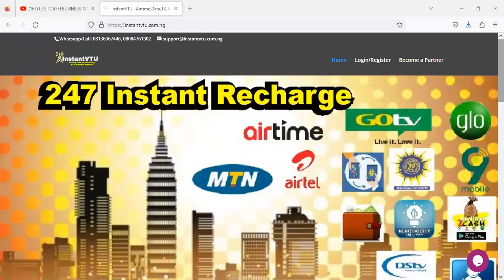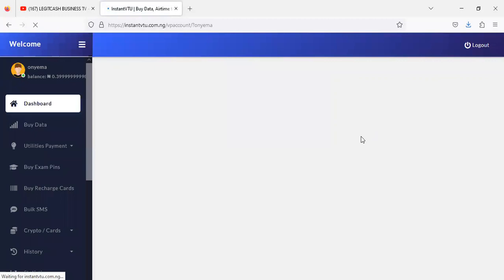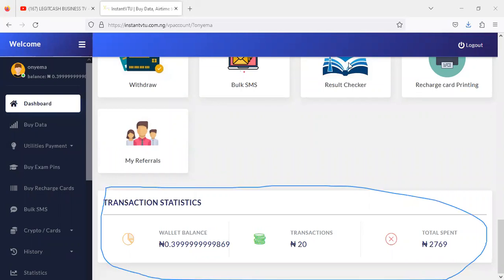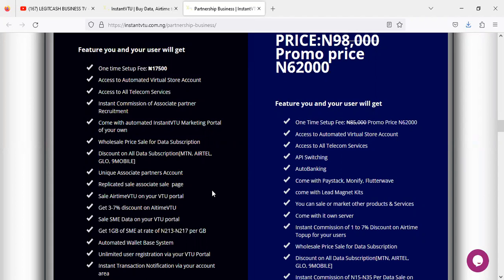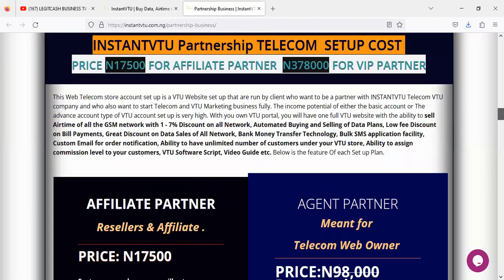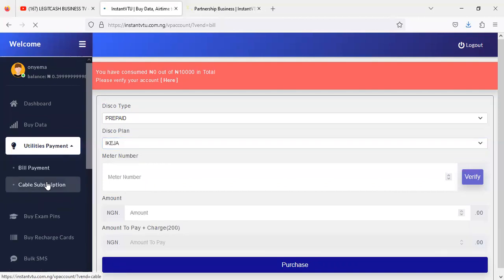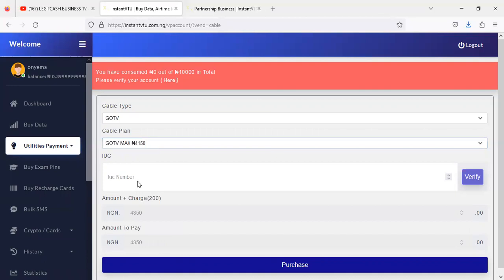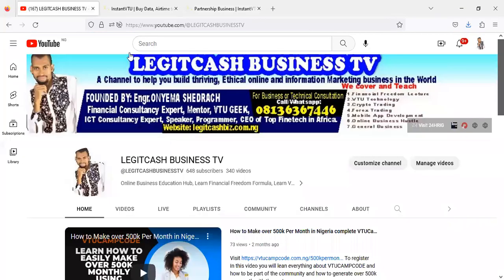How to Order for your own New VTU Automated System step by step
Call or Chart admin on 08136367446 to upgrade or order for the new vtu system